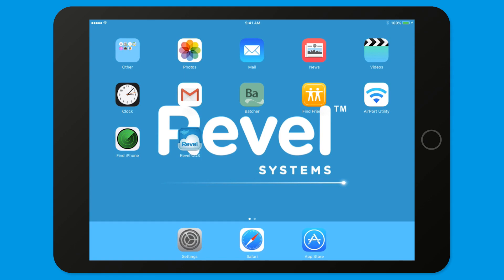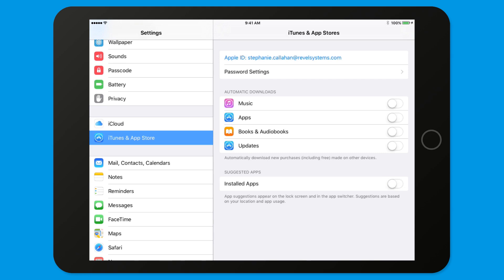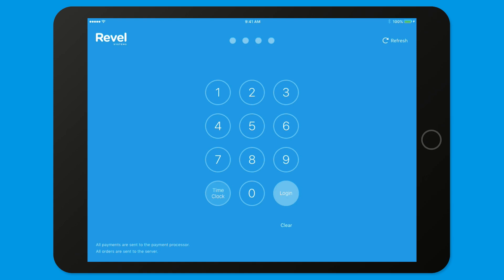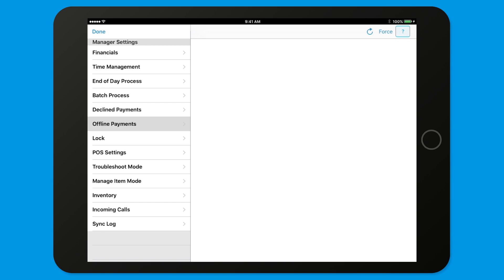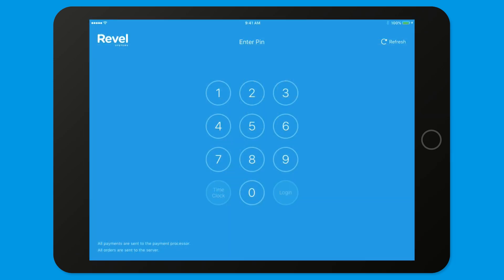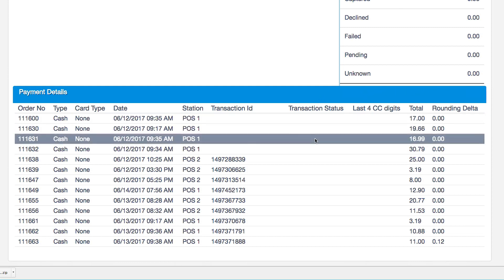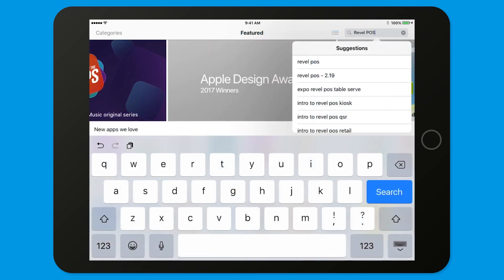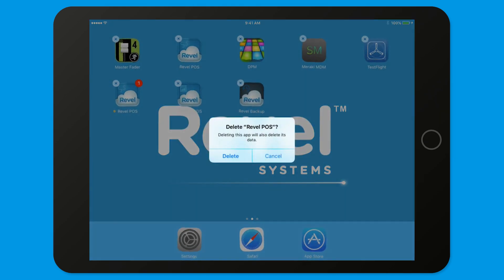Updating the POS app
Quick help on updating Revel's POS application